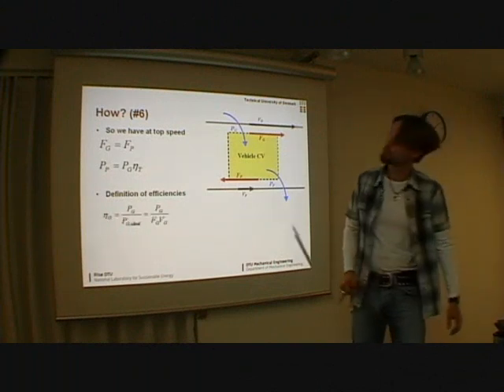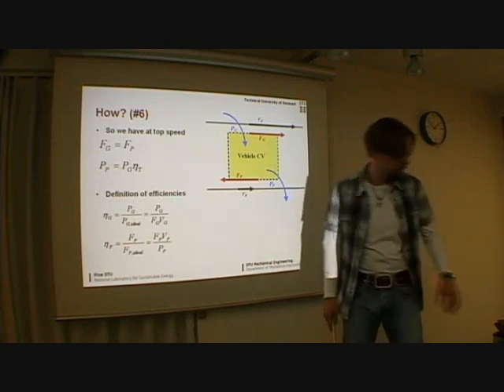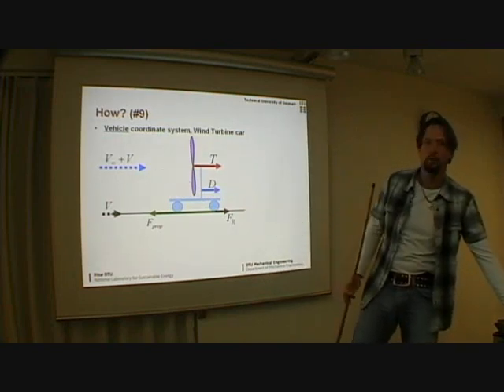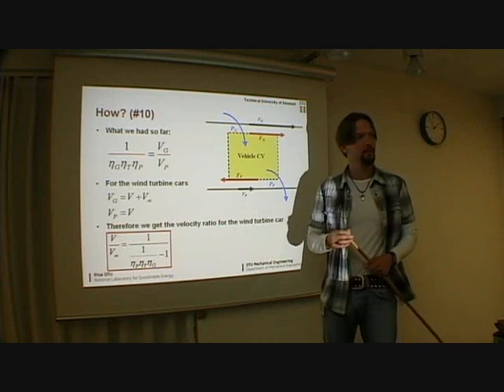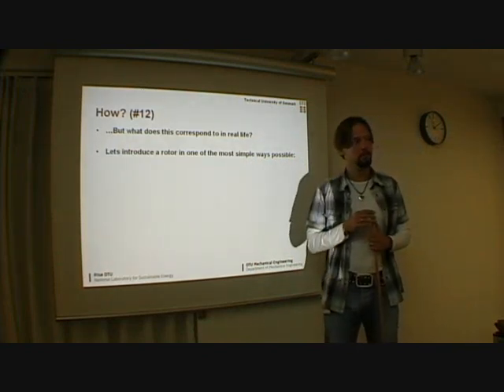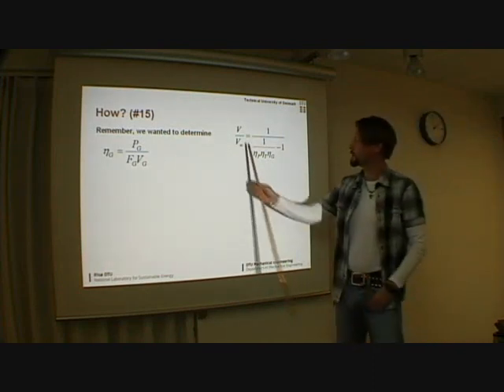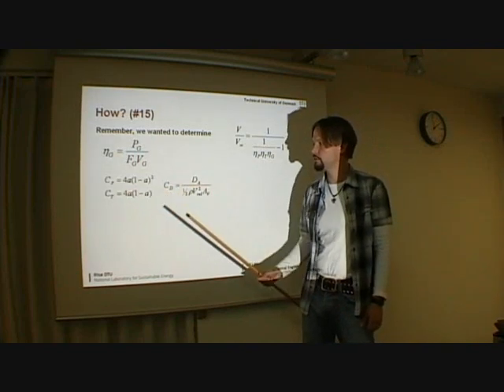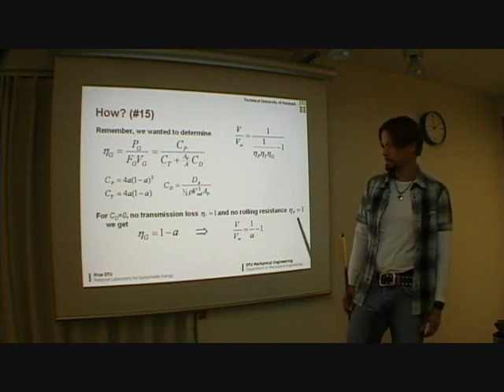Part 3 of 6. The aeromechanics of wind powered vehicles using rotors for energy conversion.